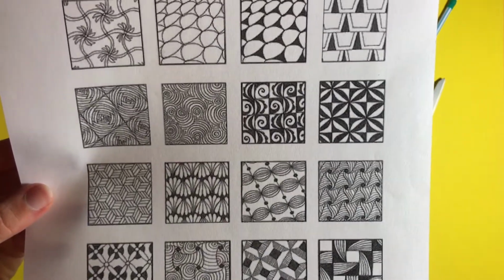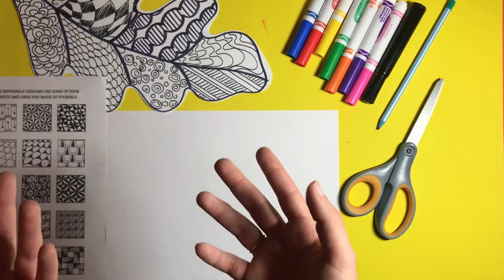Zentangle Autumn Leaves: 4th Grade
Hello 4th Grade!
Let's celebrate the beginning of autumn by creating zentangle autumn leaves! The word 'zentangle' is made up of 2 words... zen and tangle. Zen stands for meditation or a peaceful practice while tangle represents a doodle or line pattern! Some people will even draw zentangle designs for stress relief.
Watch the video and create your project! Supplies you will need for this project are a blank piece of paper, markers, a pencil, and scissors are optional.
When you are done, don't forget to upload a video or picture to the discussion board on Schoology!
Happy Creating!